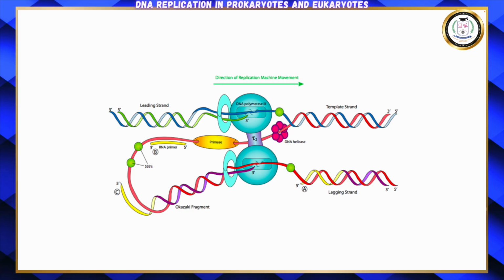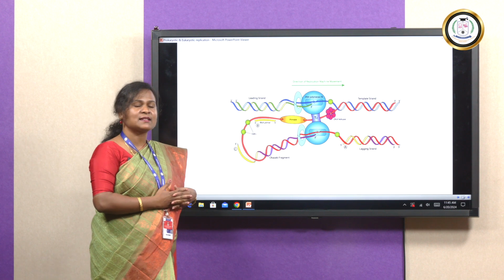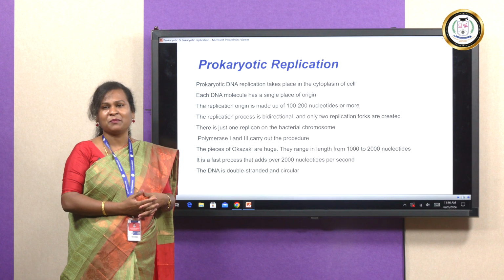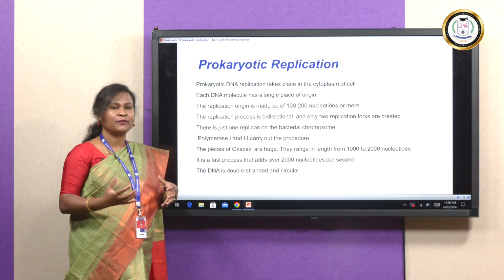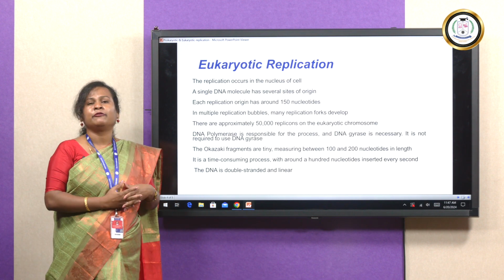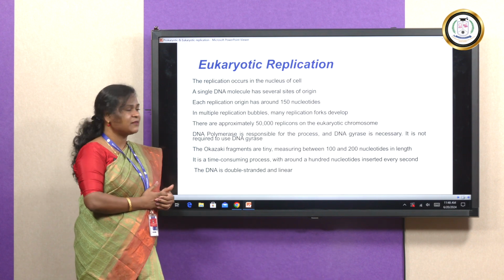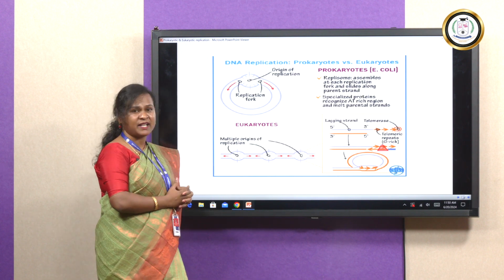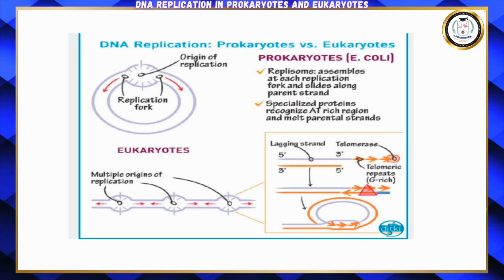DNA Replication in Prokaryotes vs. Eukaryotes - Ms Jesia Persis Preethi N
Description : Explore the differences and similarities in DNA replication between prokaryotic and eukaryotic cells in this informative video! We'll guide you through the unique processes, key enzymes, and replication origins of both cell types. Perfect for biology students and enthusiasts, this video makes complex concepts easy to understand.